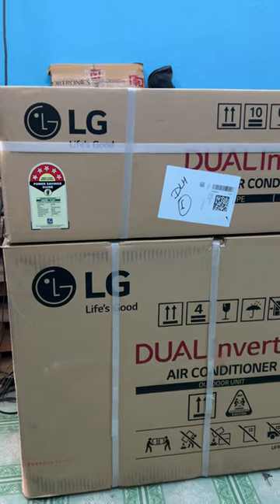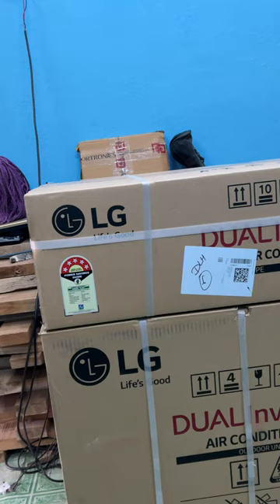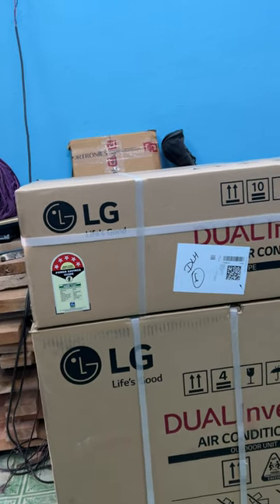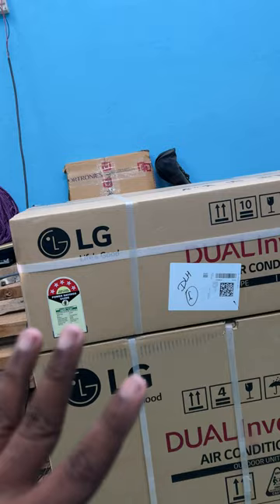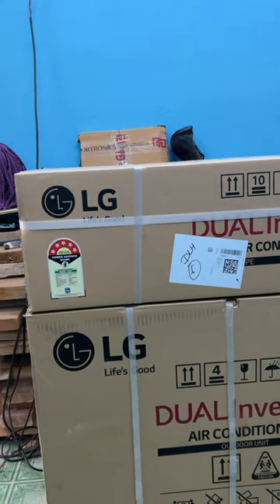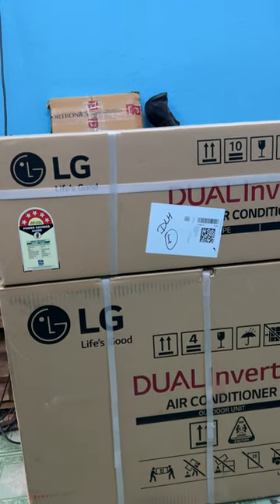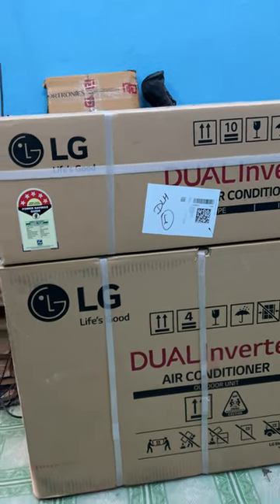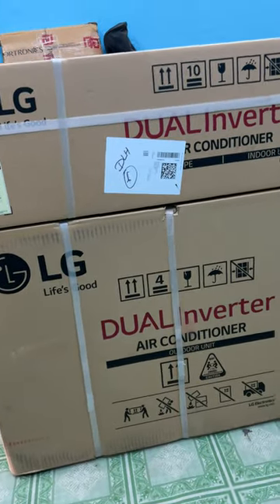Lg Ac 6 in one convertible model 2024 delivered